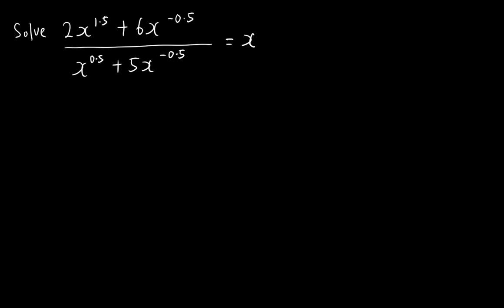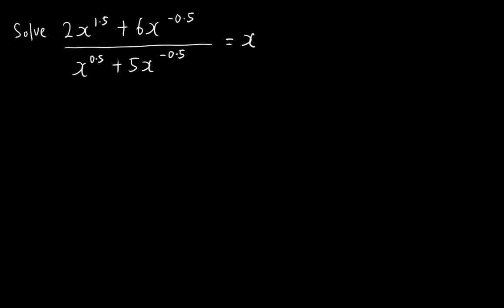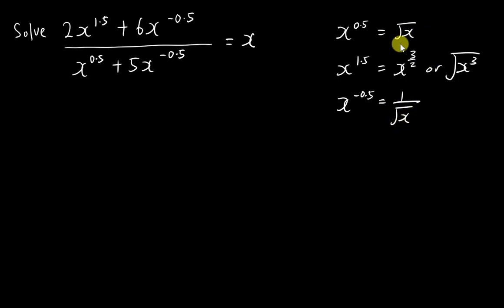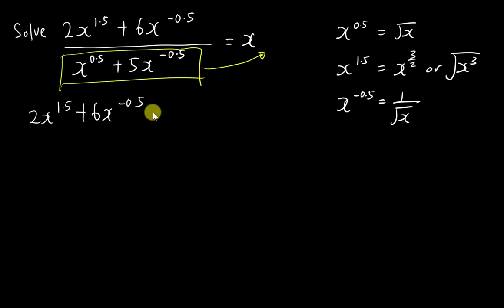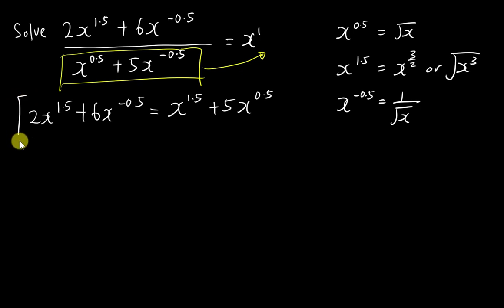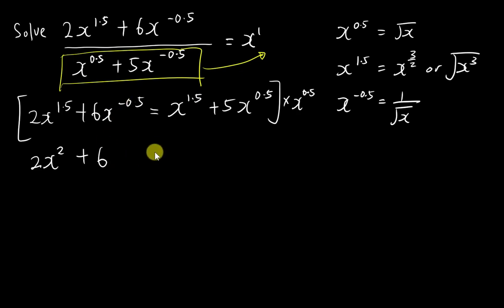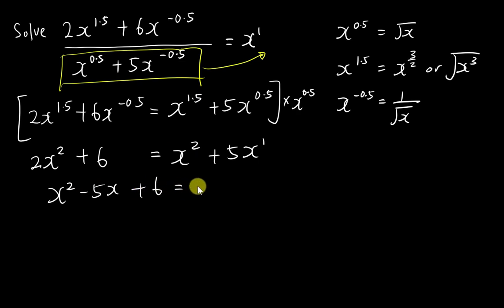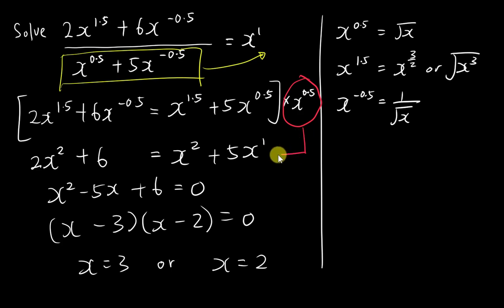Indices - Power of 0.5 (HOTS)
I would say this is another KBAT question for indices! please check it out the understand better how to do this kind of question =)